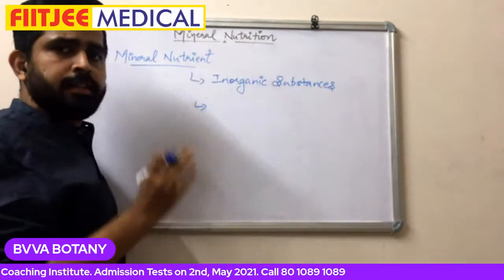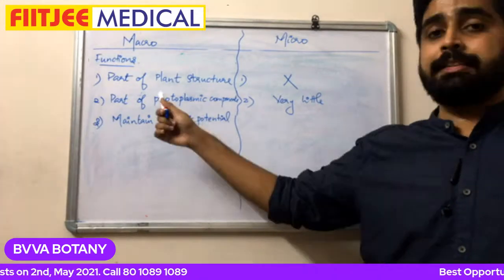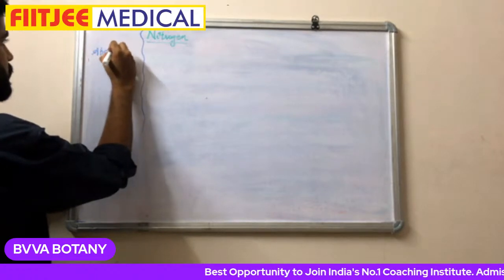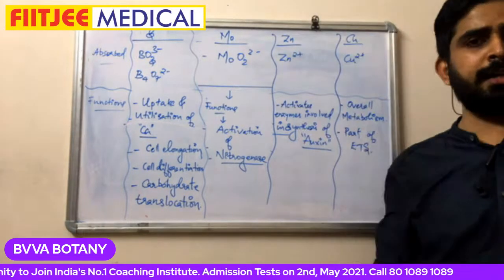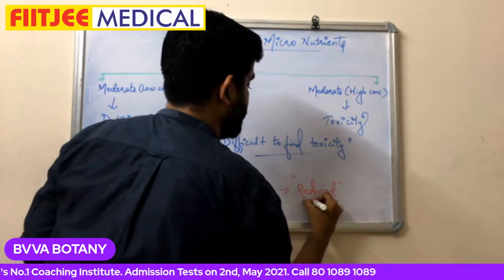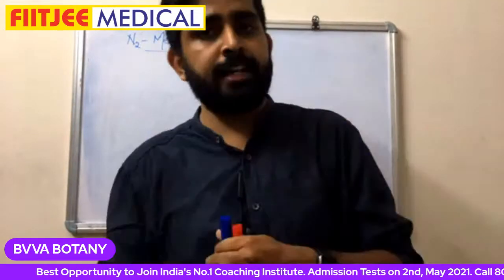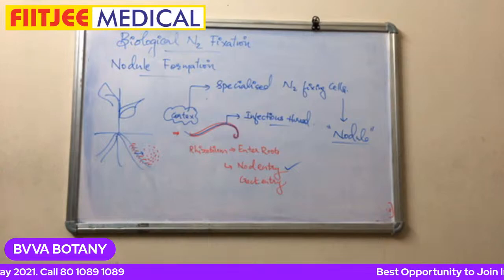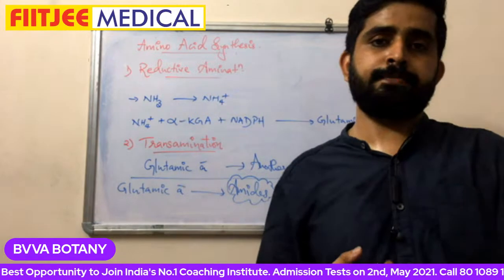NEET Crash Course Day-11, Botany(Plant physiology - Mineral Nutrition)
Subject - Botany, Topics - Plant physiology - Mineral Nutrition